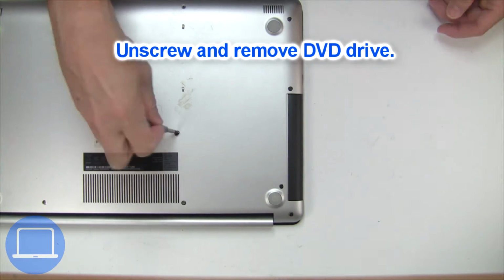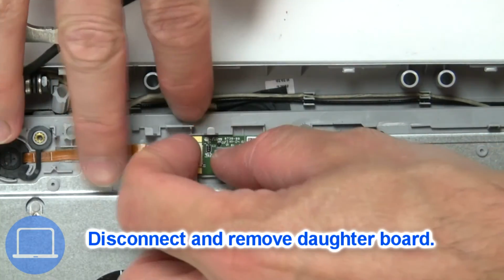Dell Inspiron 17-3782 (P35E006) Daughterboard How-To Video Tutorial